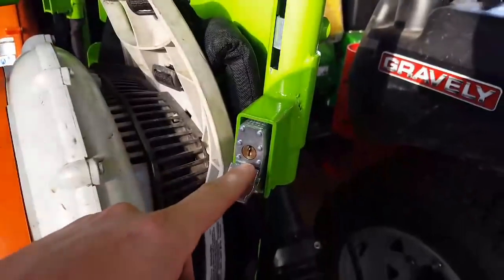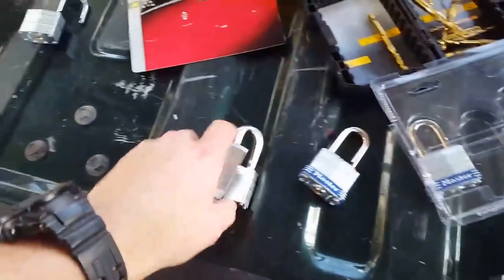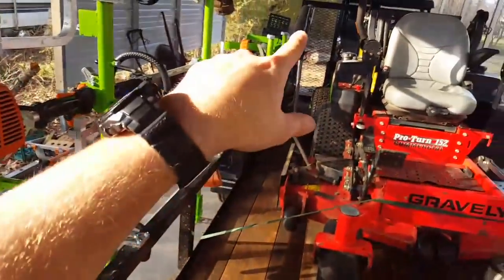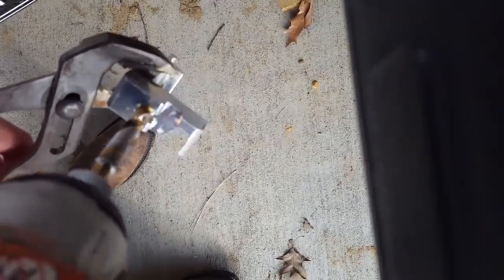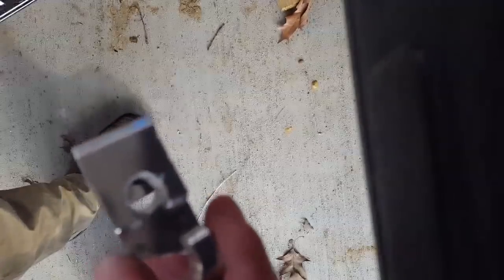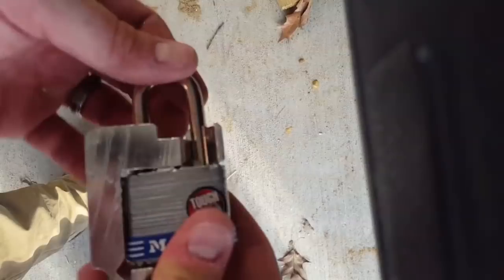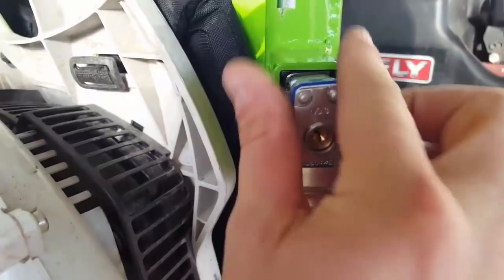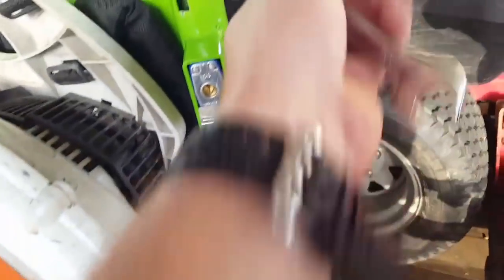HOW TO Change / SWAP GREENTOUCH locks to MASTER locks!! ENJOY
The only flaw I have found in the greentouch rack system are the locks. Here is a quick video showing how to change locks to master locks to solve the issue. Enjoy.